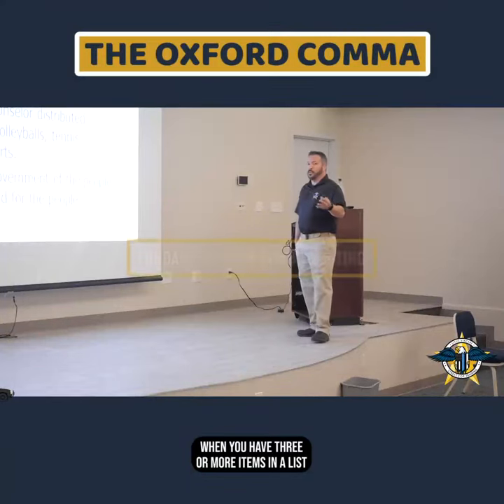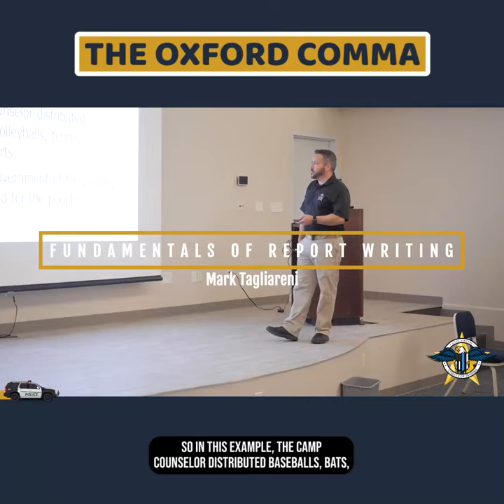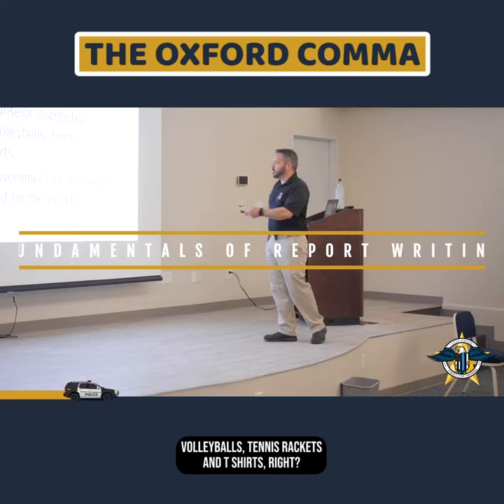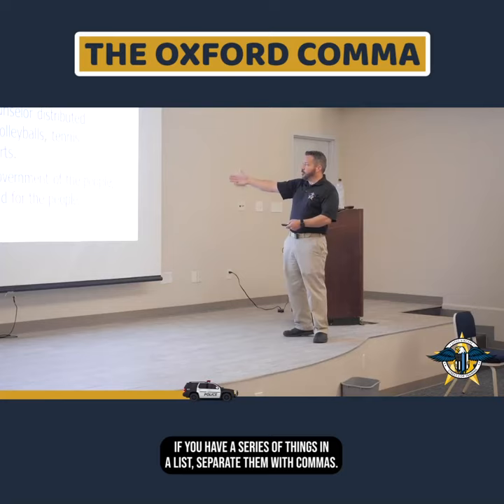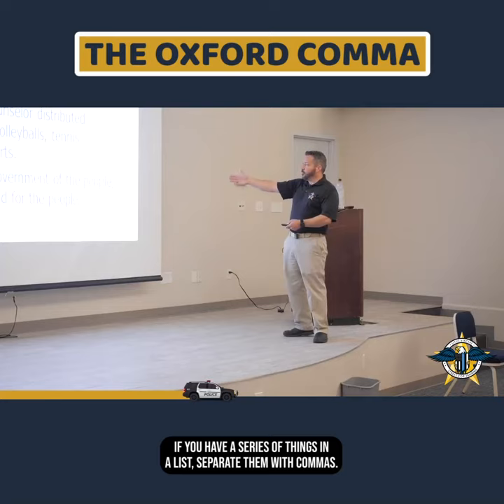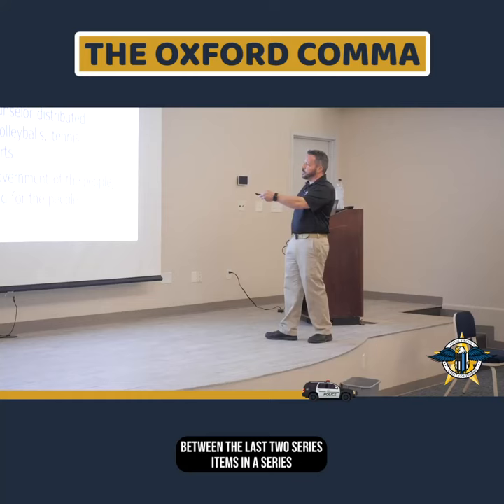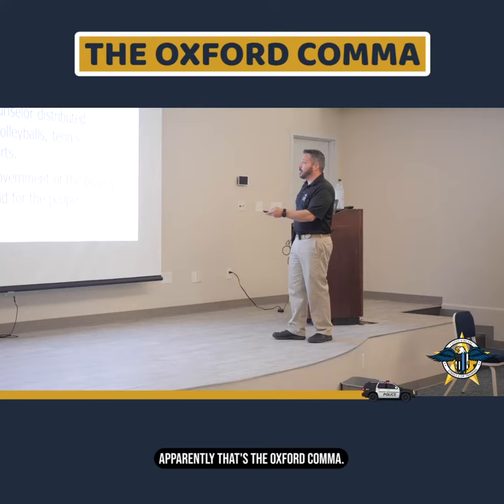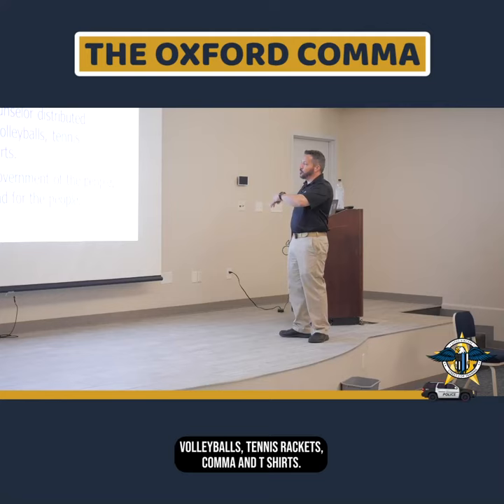The Oxford Comma